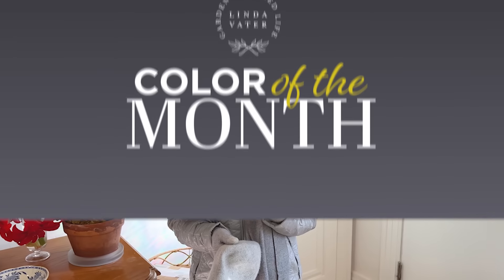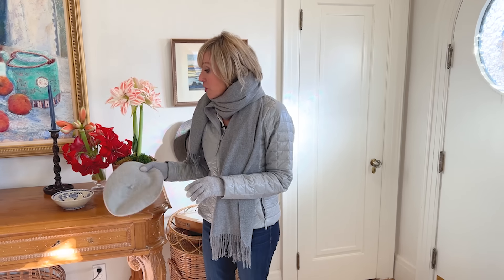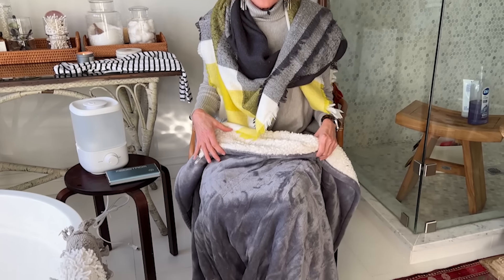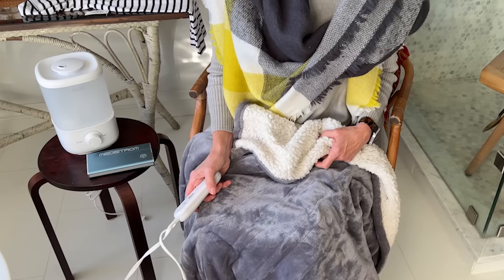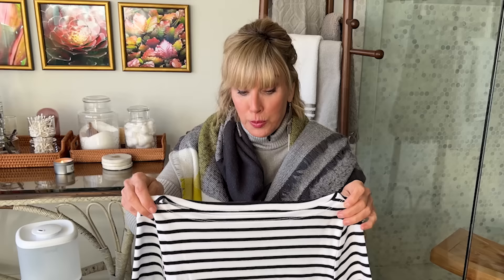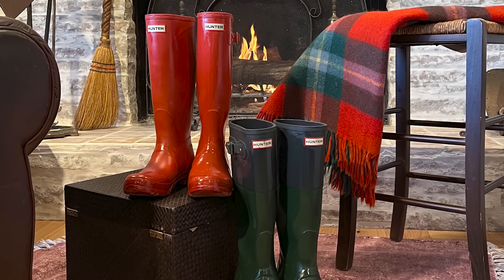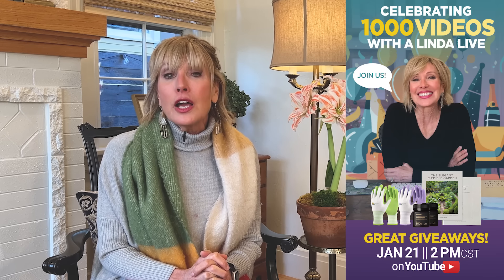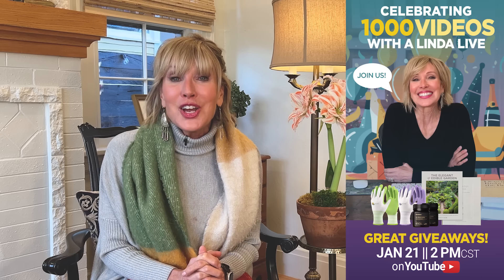Lets Get Winter Cozy at the Cottage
Let’s get winter and cold weather cozy at the cottage, or wherever you call home. Let’s sit fireside and polish our workhorse Hunter boots, watch a good movie, read a good book, and consider more ways to stay warm and comfortable.
Gray/yellow blanket scarf

CPAP battery

Foot Peel

Hand Warmers

Striped Tee

Heated Throw

OTHER:

Wreath Bags

WHAT I’M WEARING:

Hunter Boots

North Face Puffer Jacket

Grey Scarf

Grey Beret

What I’m Reading:

Running in the Family

Seasonal Home by Kristin Perers

What Every Gardener Needs to Know about the Viral 3 Hour Warning

Q&A:

Light Bulbs

Garden Journal